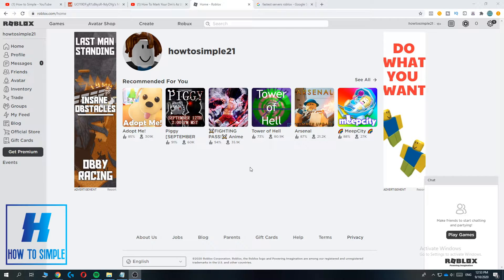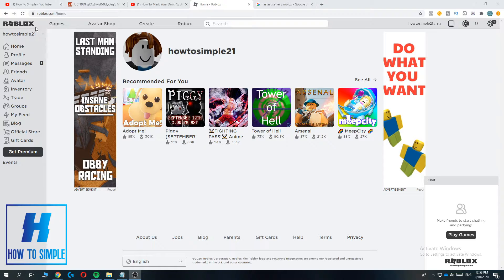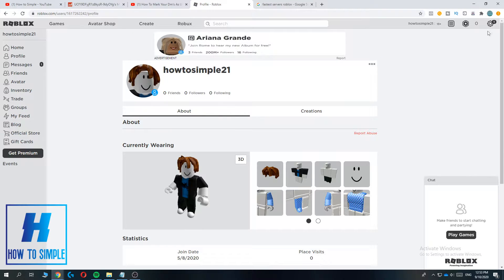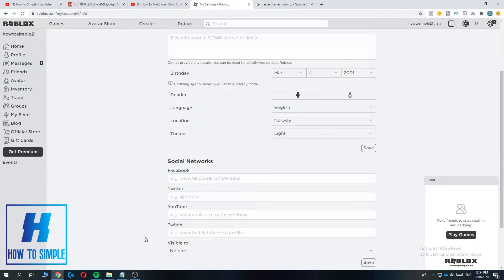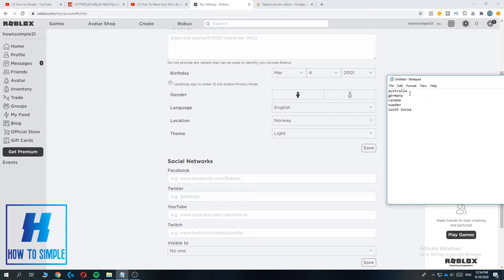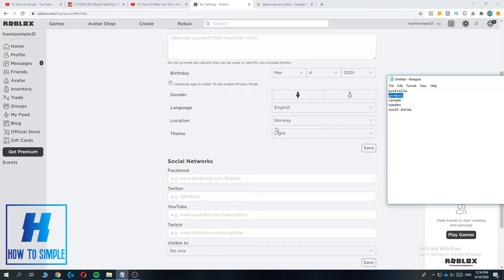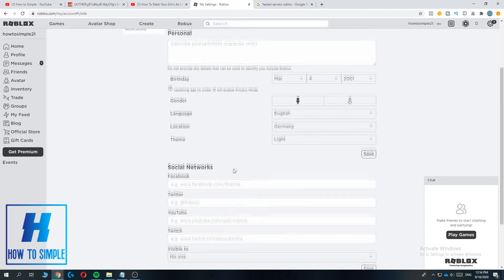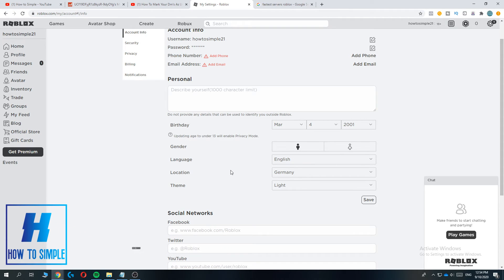how to get Lower Ping on Roblox! (Quick & Easy)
In this video I'll show you how to lower ping on roblox. The method is very simple and clearly described in the video. Follow all of the steps in the video, and get no lag on roblox.

1. go to roblox
2. go to settings
3. change country
4. choose fast server

That's how you can connect to a fast server on roblox!